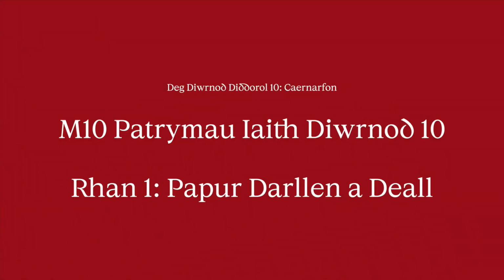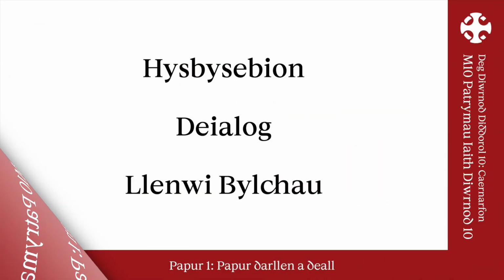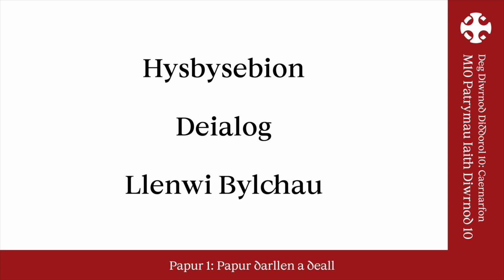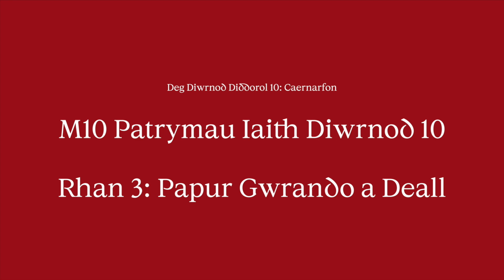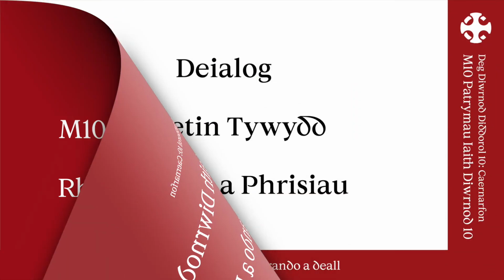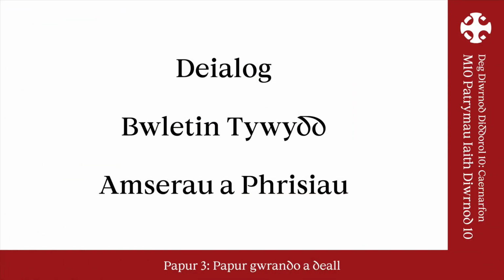M10 Patrymau Iaith